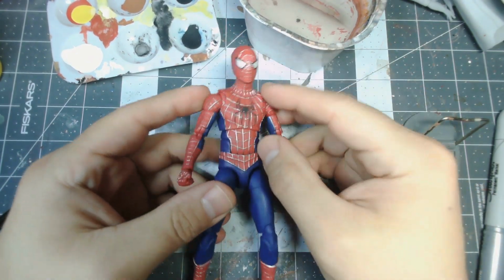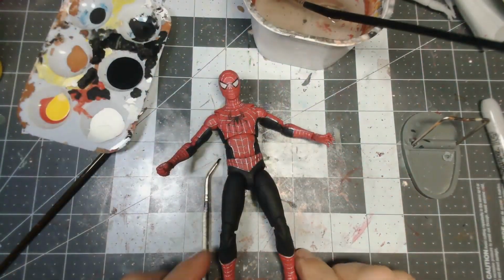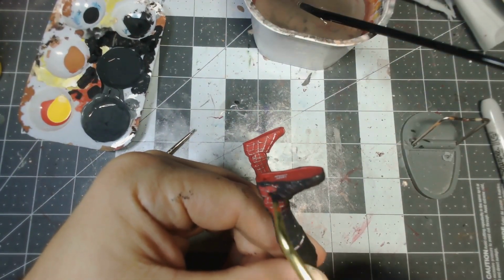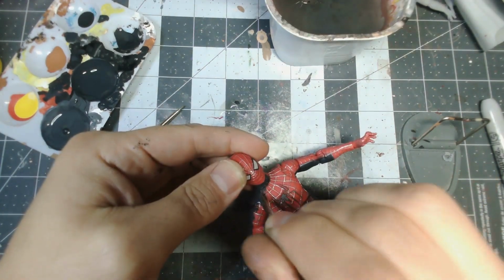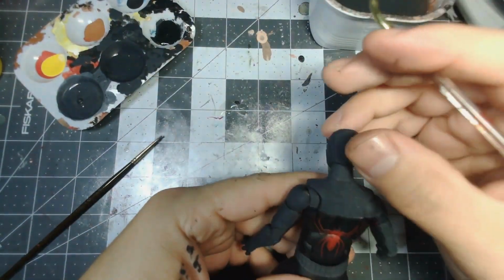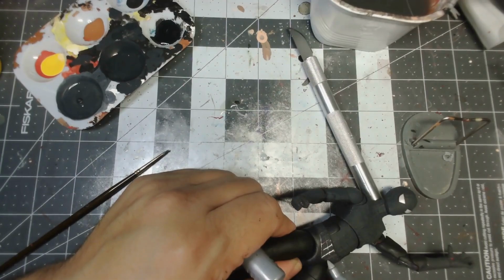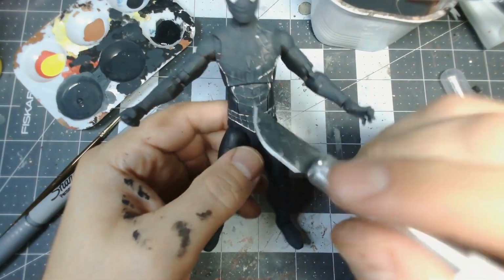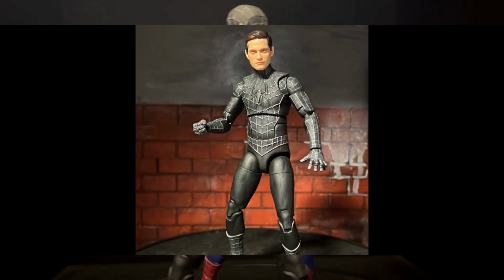CUSTOM Marvel Legends Spider-Man 3 Black Costume Spider-Man (RAIMI) - Craft3D Creations: Ep.40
Took me over a year to finally edit this footage. I made this custom the day I found out my grandmother had passed away to keep my mind busy. I hope you find that it was worth the wait. I'm sure she would have wanted me to share this with you all.

Stay crafty!